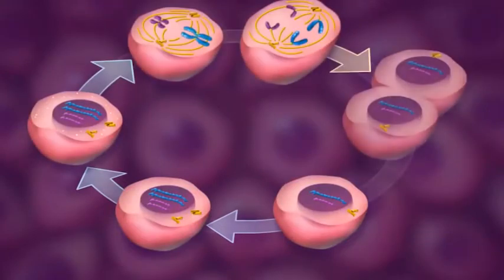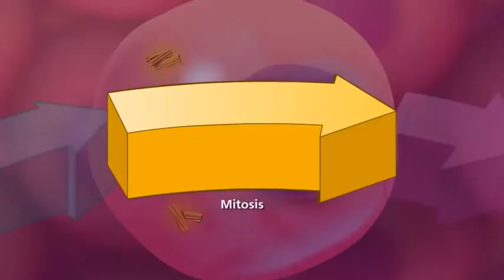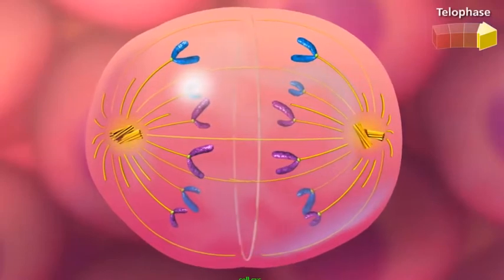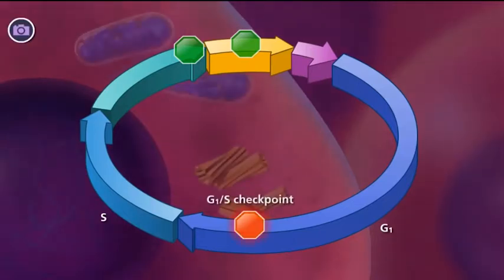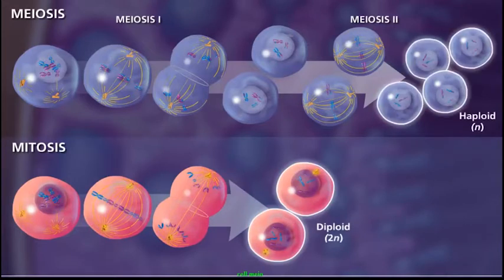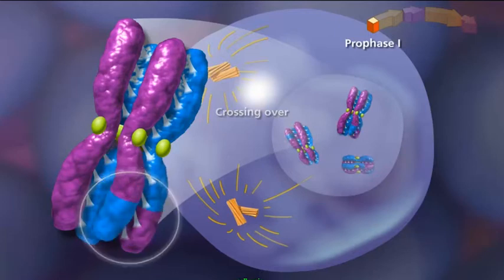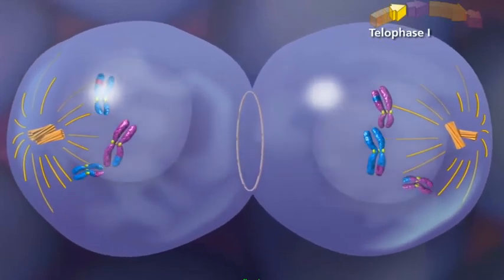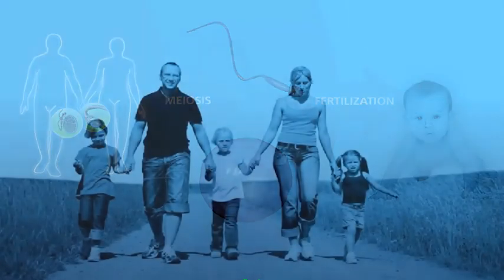Meiosis vs Mitosis University of Delaware "Biology projects"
A Voice over of Meiosis and Mitosis processes created by students at the university of Delaware. "Dr Van Golen's class"
Thanks Learning resources for the animations